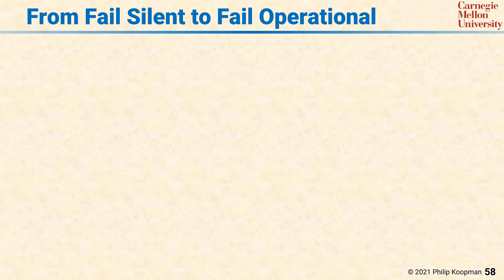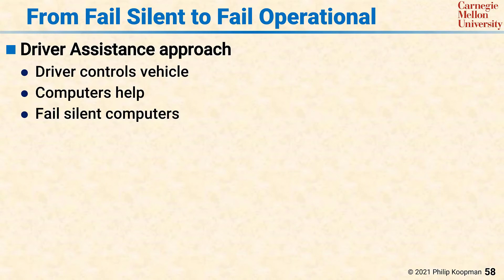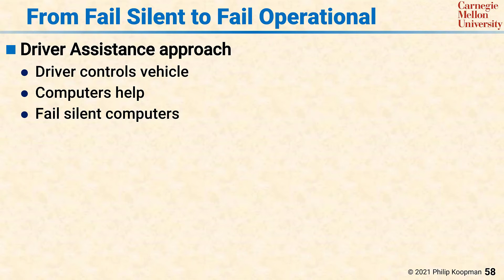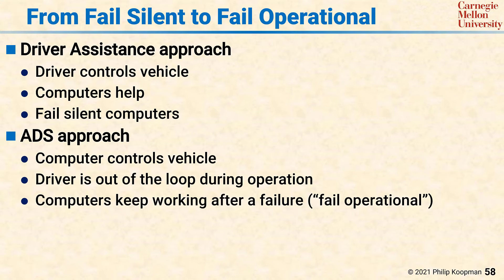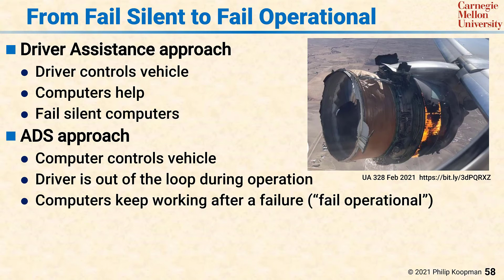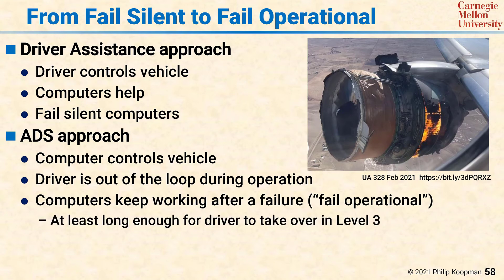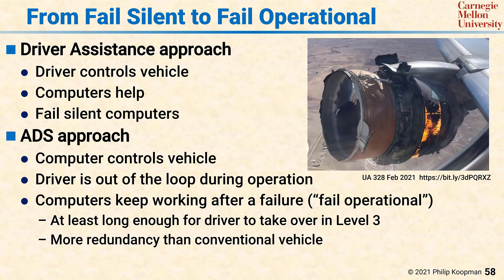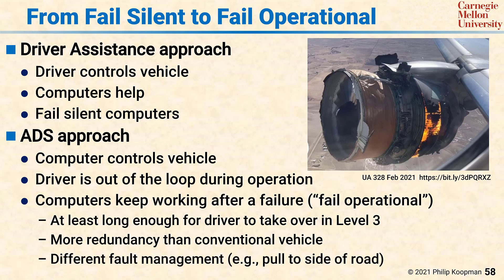L105 58 From Fail Silent to Fail Operational